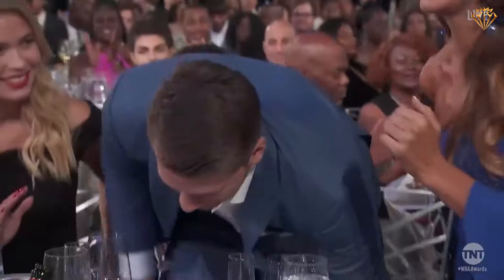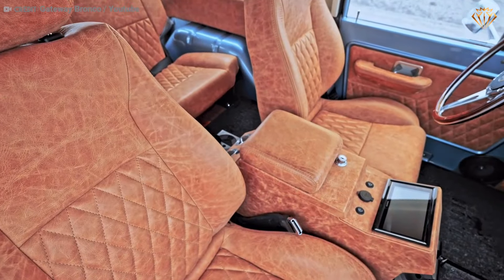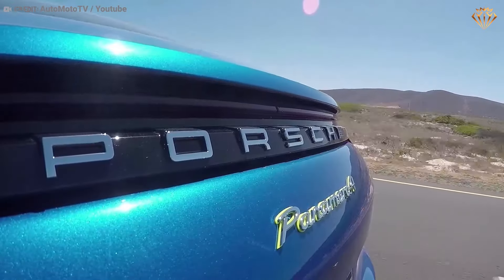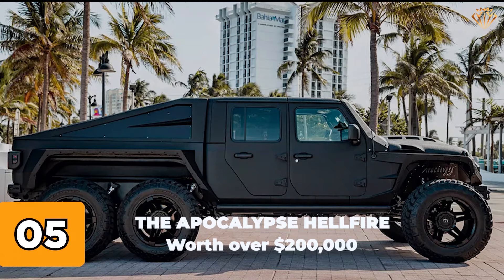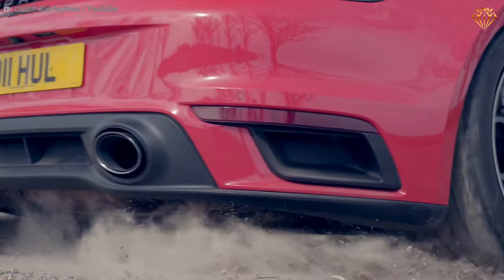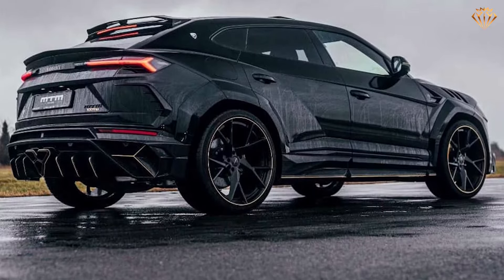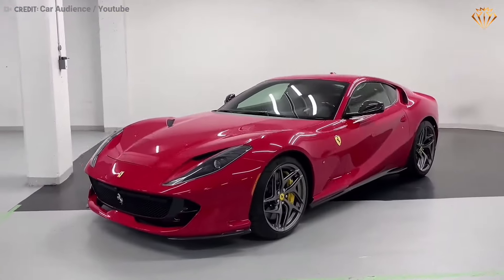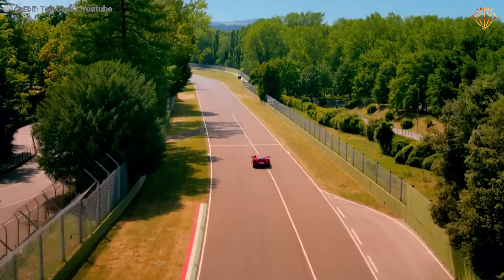Luka Doncic's INCREDIBLE Car Collection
You won't believe the luxury cars in Luka Doncic's garage. As one of the NBA's superstars, the Dallas Mavericks player has amassed an impressive collection of high-performance vehicles. Get an exclusive look at how the Slovenian basketball prodigy spends his hard-earned millions off the court!

🎥 Produced by Money Magnates.